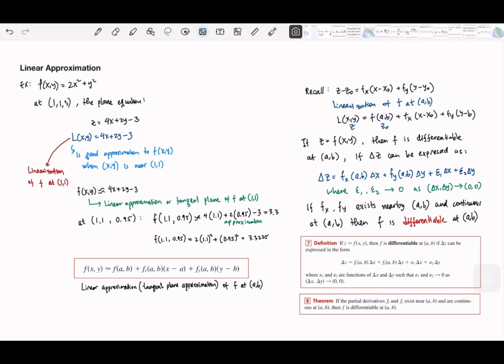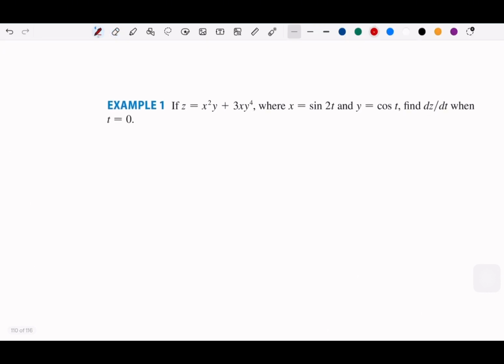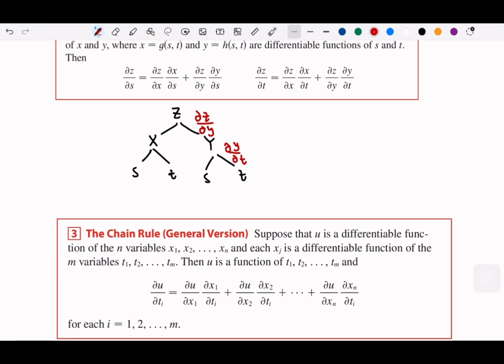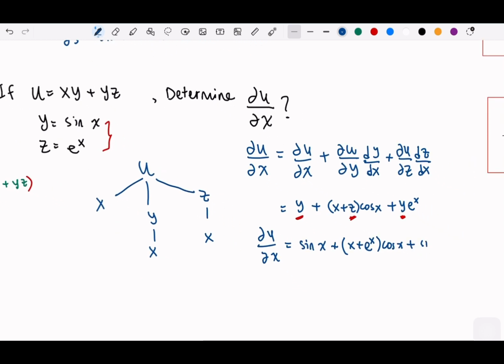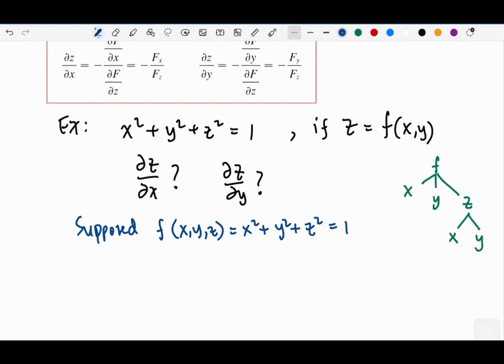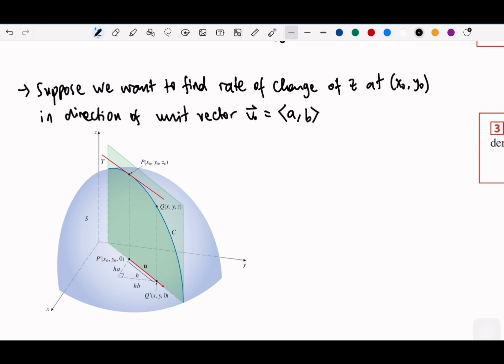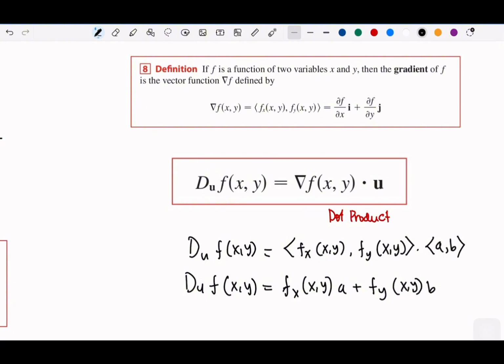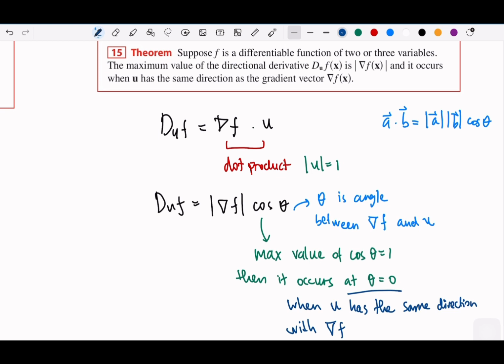Calculus 2 seventeenth class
This is the recording of the calculus 2 class on 4/25